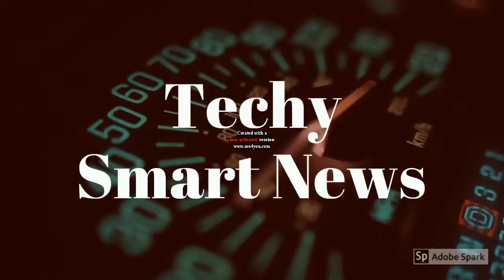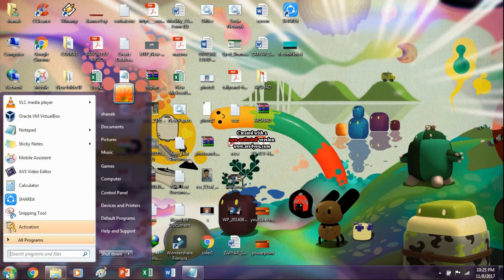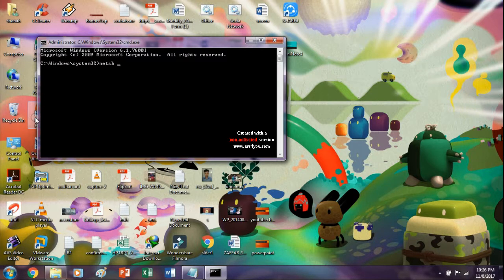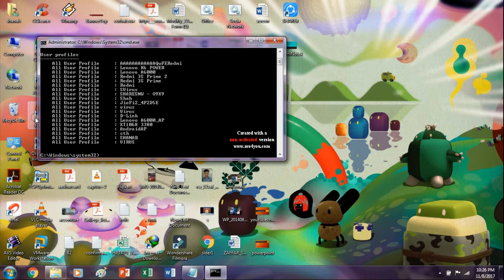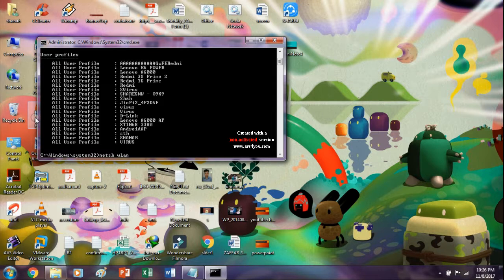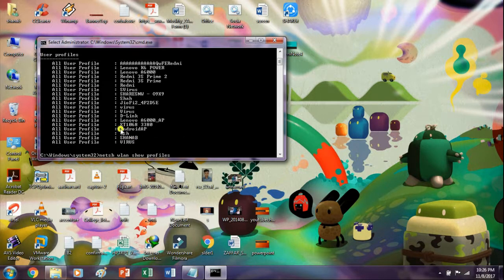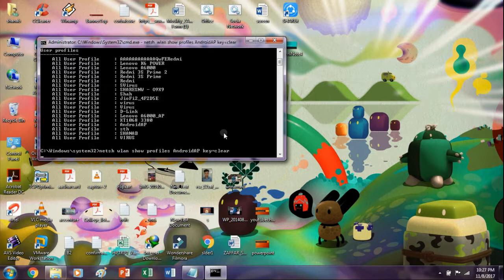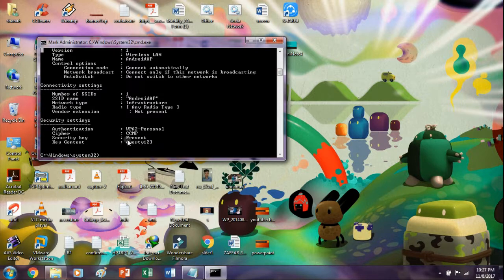How to Find WiFi Password on PC (Windows 10/11) - Quick & Easy Guide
Hi Friends,

In this Video will discuss about how to get Wi-Fi Password.

It is quite easy, Just follow the steps shown in Video or just follow the steps given below

Go To Windows Search Bar and Search for cmd.
Right Click on cmd and run it as Administrator, if you won't run it as administrator then you won't be able to execute the commands.
Now type the below command in cmd command prompt.
The above command will show you the list of Wi-fi connections.
Now type the below command to see the password of any Wi-FI.
 netsh wlan show profiles Type Wi-Fi Profile Name key=clear.
Key Content is nothing but your Wi-Fi Password.

So go ahead and try this now.